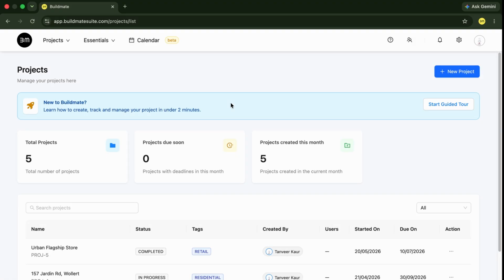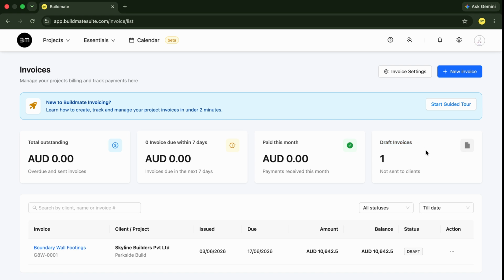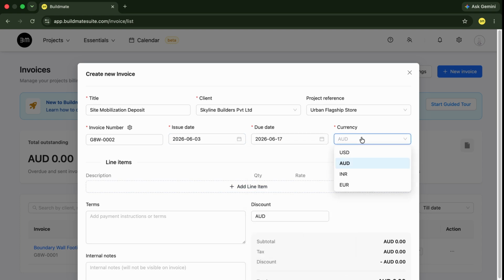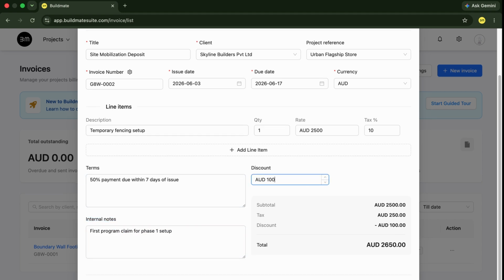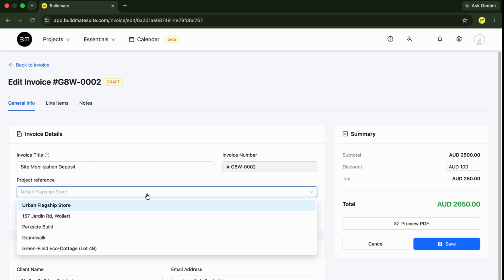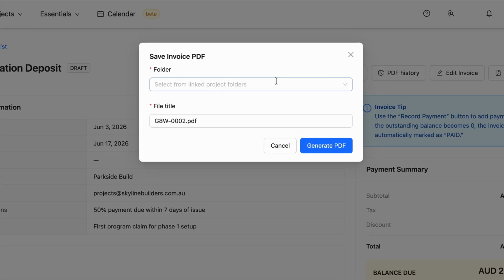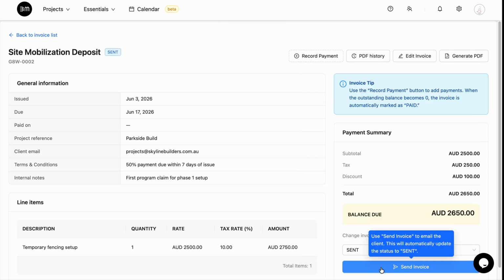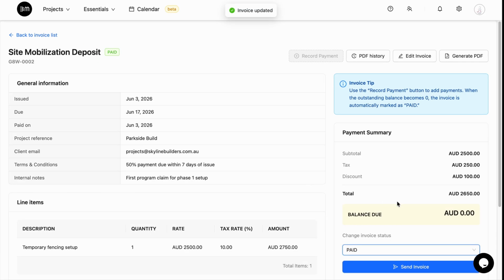How to Create and Manage Invoices in Buildmate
Take full control of your construction billing. In this comprehensive tutorial, we walk you through Buildmate's complete invoicing workflow that allows you to manage the lifecycle of your invoices directly within Buildmate.

What You'll Learn:
🔹How to access your Invoice Dashboard
🔹How to track your cash flow using the invoice listing and metrics
🔹Creating a new invoice & setting up client details
🔹How to update and edit a draft invoice
🔹Generate professional PDFs & emailing clients directly from Buildmate
🔹Record payments to keep your project books perfectly aligned.

About Buildmate:
Buildmate is a construction management software that helps small construction businesses to manage projects, emails, invoices, schedules, and team collaboration. Keep every detail in sight and every project on track. Experience smart building with Buildmate.